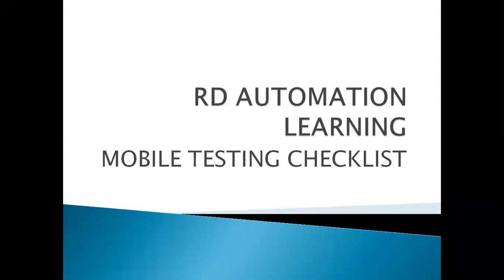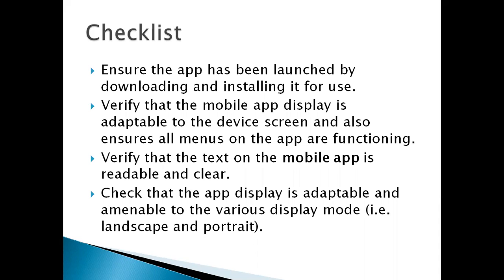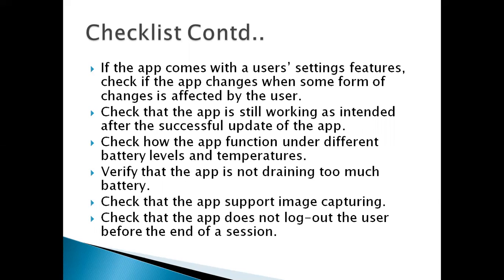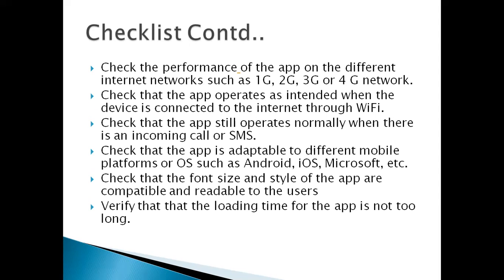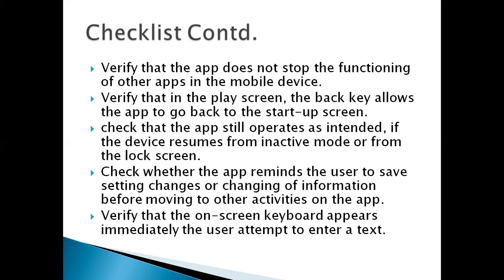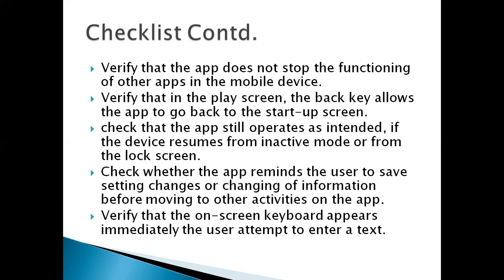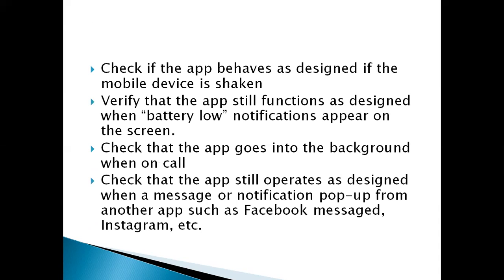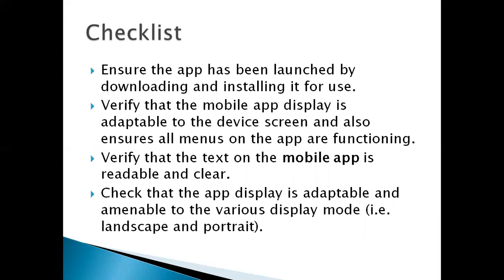Mobile Application Checklist| Mobile Application Test Scenarios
Verify that the mobile app display is adaptable to the device screen and also ensures all menus on the app are functioning.
Verify that the text on the mobile app is readable and clear.
Check that the app display is adaptable and amenable to the various display mode (i.e. landscape and portrait).